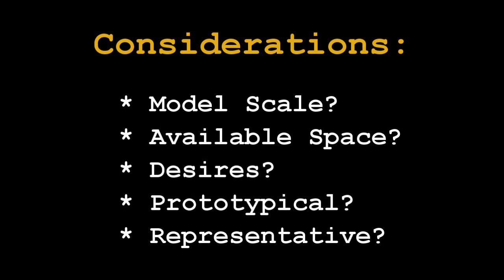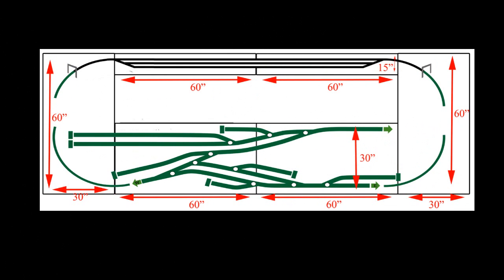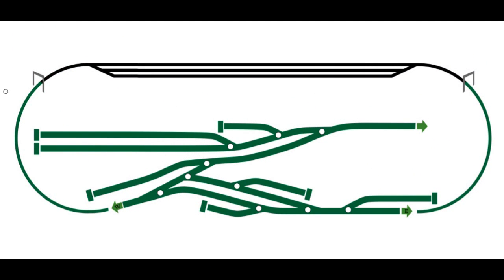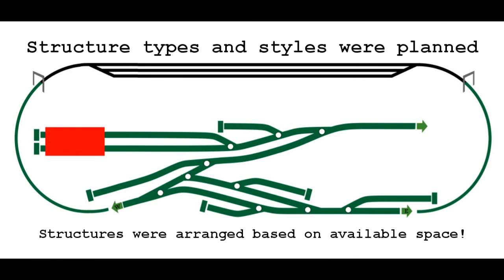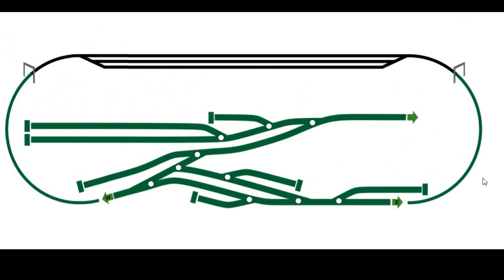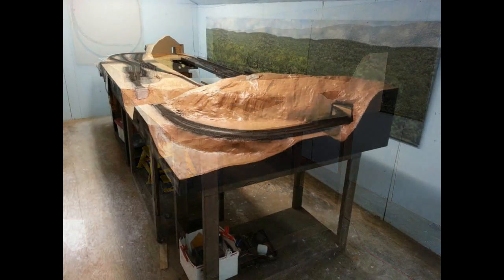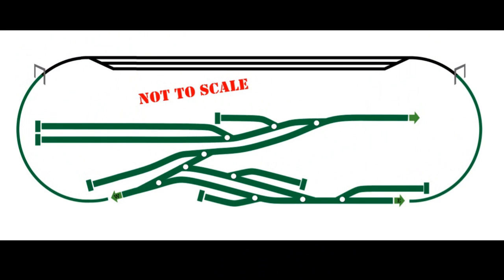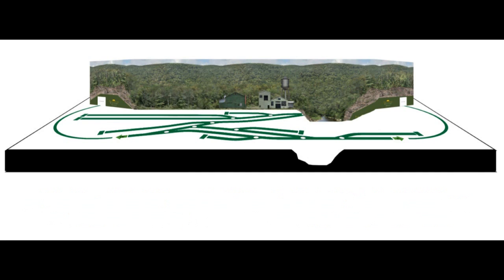How-To Model Realistic Model Railroad Scenery - Developing Scenes on your Model Railroad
In this video we discuss developing and creating believable scenes on model railroads touching on the "hows and whys" of structure and scenery placement.

We get back to basics and cover some of the considerations and challenges involved and demonstrate with three start to finish scenes on our display layout. Prototypical or Representative modeling doesn't have to be confined to large spaces.

It's easy once you dig in and give it a try with a little ingenuity and imagination.

For more info on the Spruce Coal & Timber Railroad seen in this video be sure to visit our

This version of the Spruce Coal & Timber Railroad is featured on the cover and in the pages of the Feb/March 2016 edition of O Gauge Railroading Magazine

Notes & Reference;

There are  a wide variety of videos on our channel outlining almost every phase of construction of the layout. Please visit and share!